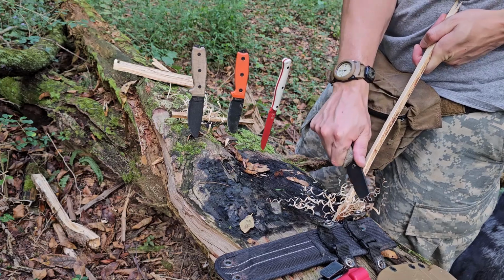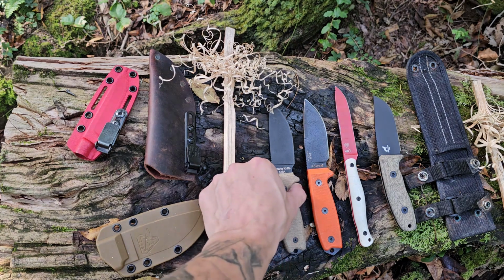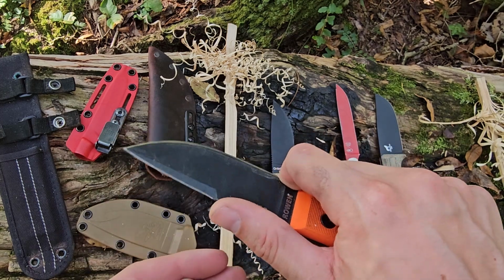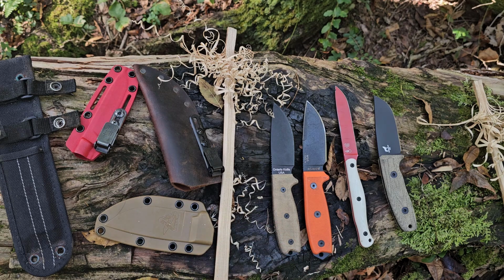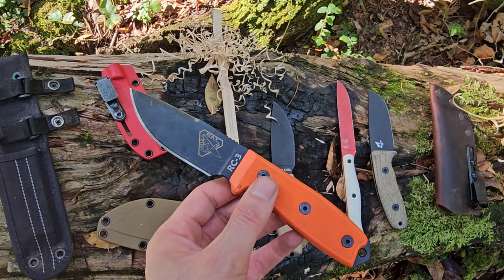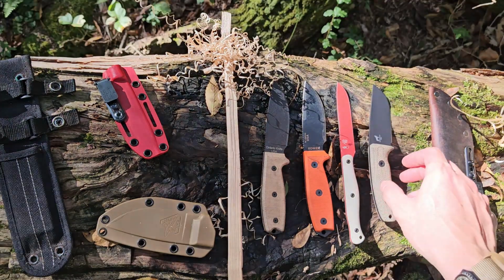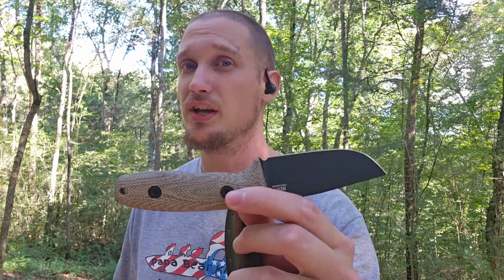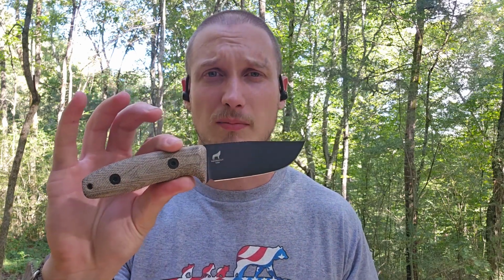Reiff Circadian- Is It Worth It!? Drops Today!!!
And by viewing my products at